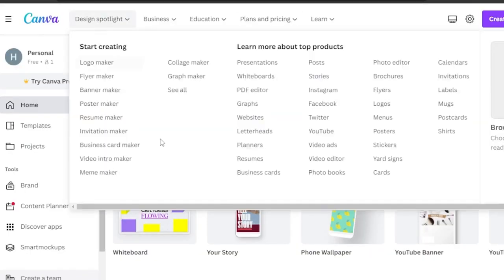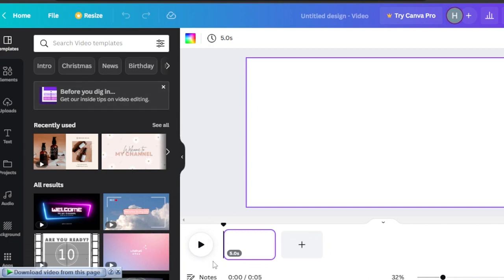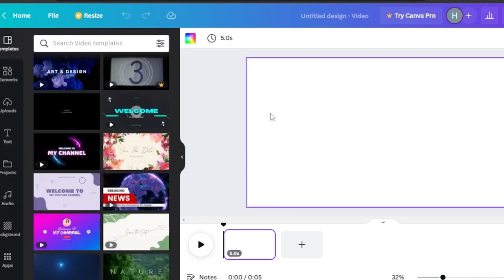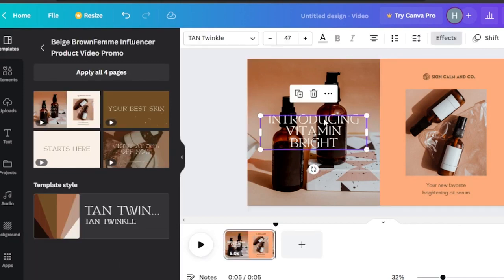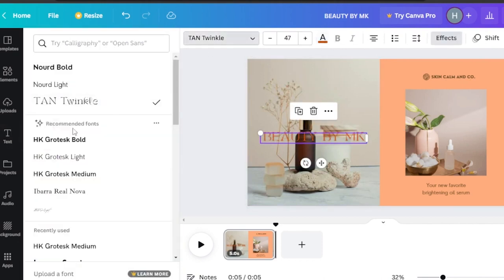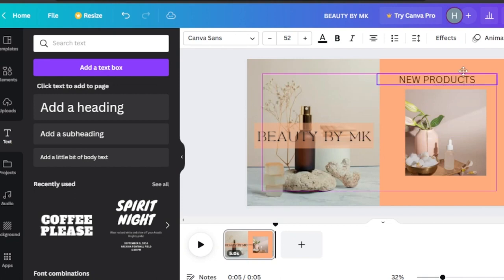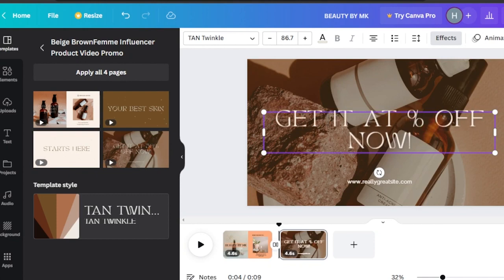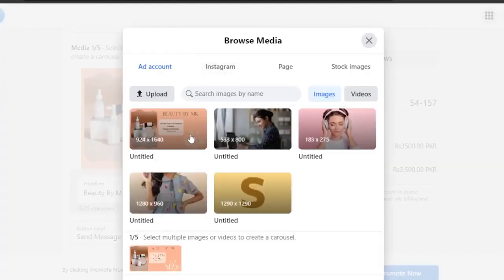How To Make Facebook Video Ads For Lead Generation EASY!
This video is a complete tutorial on How To Make Facebook Video Ads For Lead Generation
Watch to the end for better understanding.
Use the link below to register on Fiverr to get discount on your first purchase